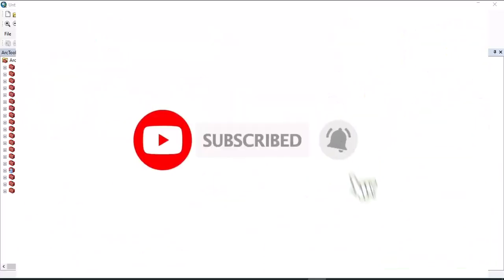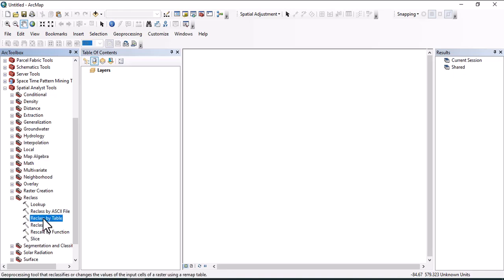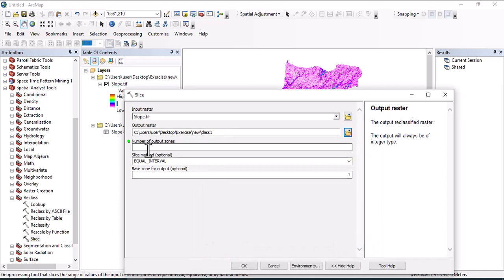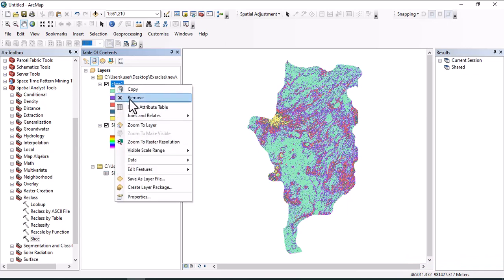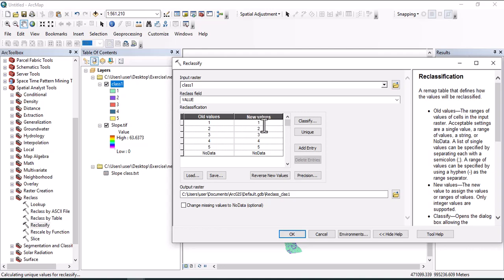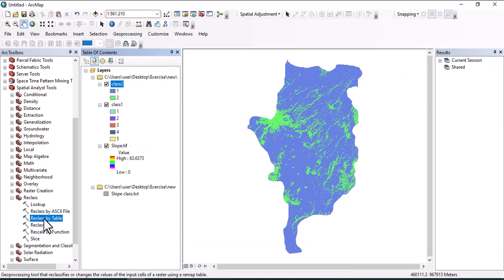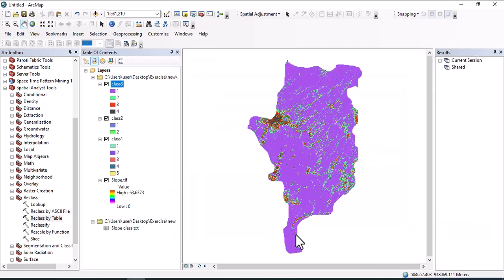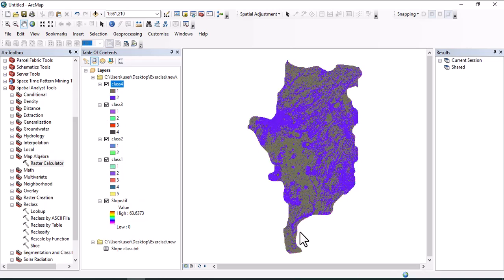Map Reclassification Using ArcGIS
Hello everyone, Welcome to this YouTube Channel. You will learn Map (Re)classification Using ArcGIS I thought this video could help my students how to reclassify the map.
The reclassification methods (all present under spatial analysis tools) I used in this video were
i. Reclass by table
ii. Slice
iii. Reclassify
iv. Map algebra (raster calculator)

The following video may also at of your interest